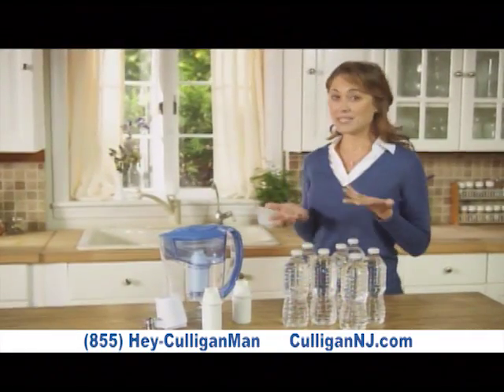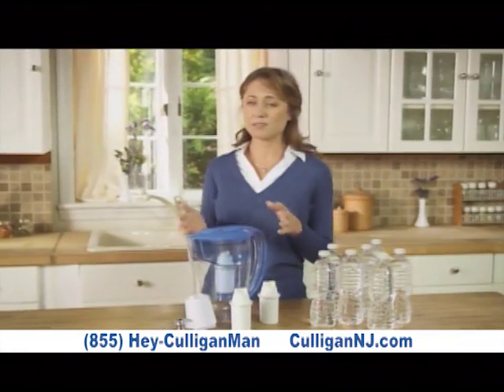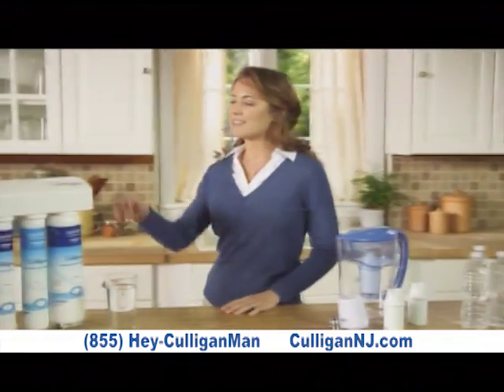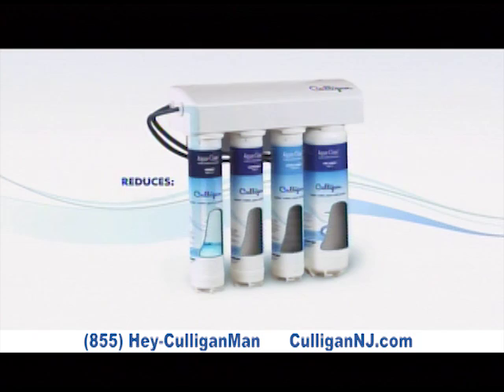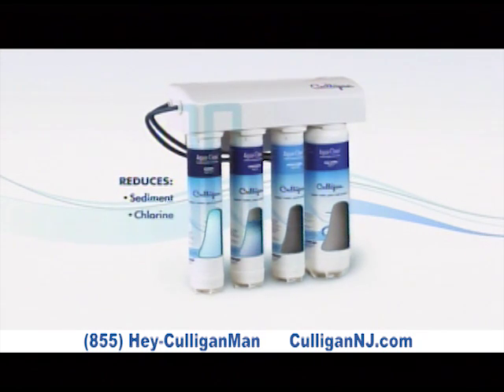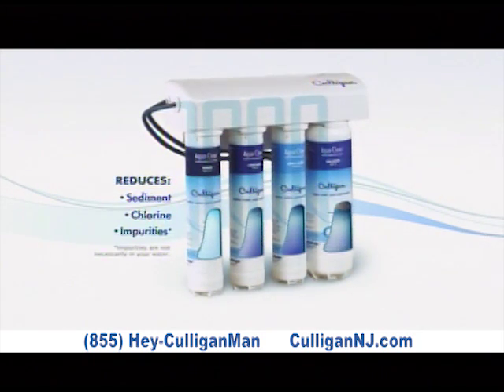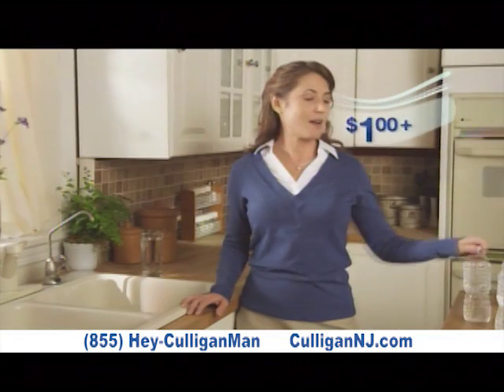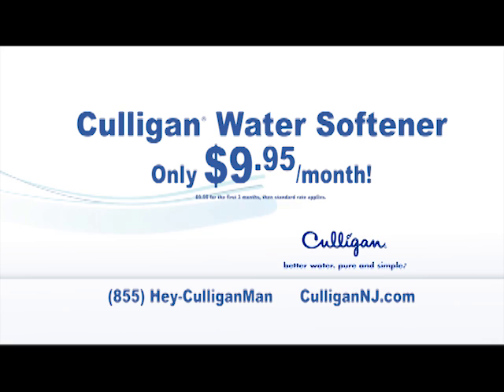New Jersey Drinking Water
Bottled water tastes great, but it's expensive. Visit your Culligan Man to learn how you can get bottle-quality drinking water for just pennies a glass.